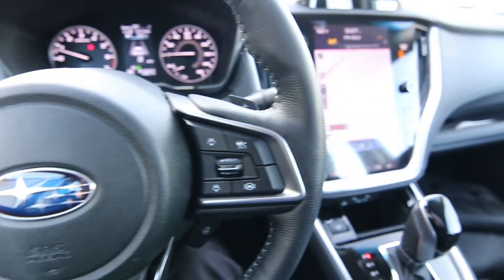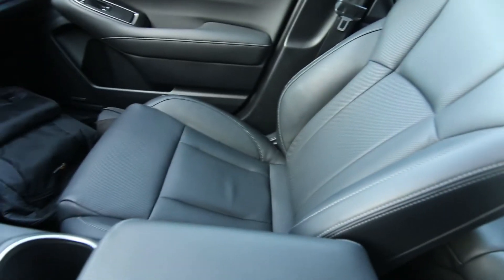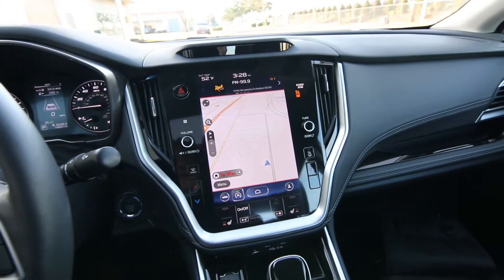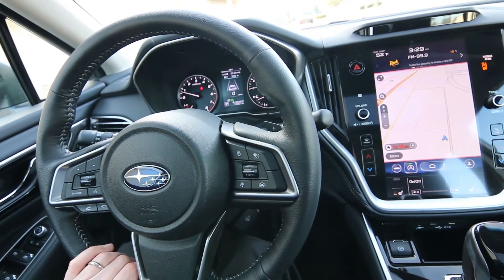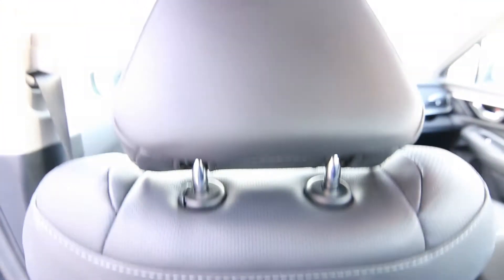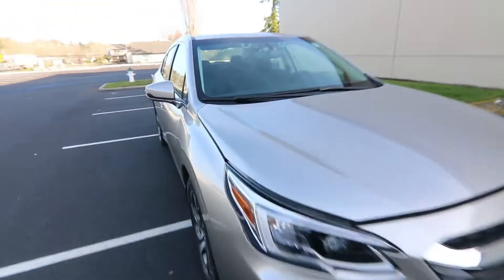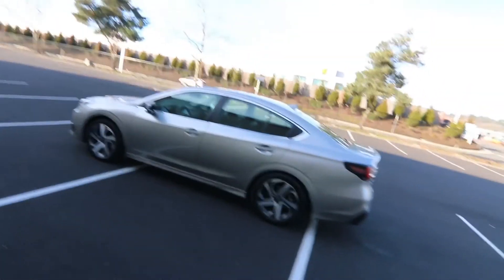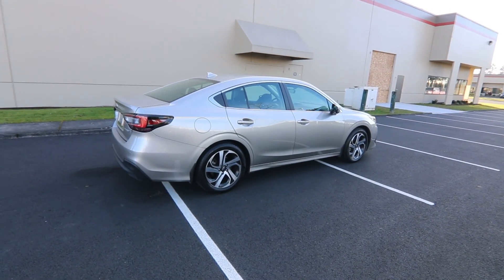2020 Subaru Legacy Limited Walk Around and Info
2020 is a great year for the Legacy because it got a redesign. With a fresh new interior and exterior design the Legacy is an amazing proposition, featuring a large vertical style Tesla-like touch screen where you can operate navigation, climate, infotainment and heated seats. You also get a bunch of driver assistance and safety features like steering assist and blind spot monitor on this Limited Legacy. The boxer four engine is a unique design to Subaru giving it character and great fuel economy, rated up to 35-mpg on the highway.